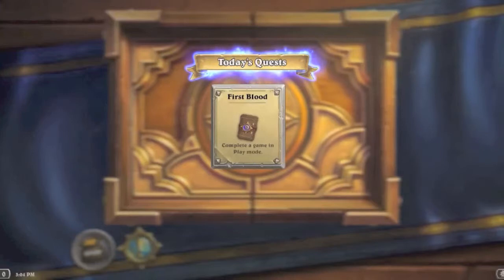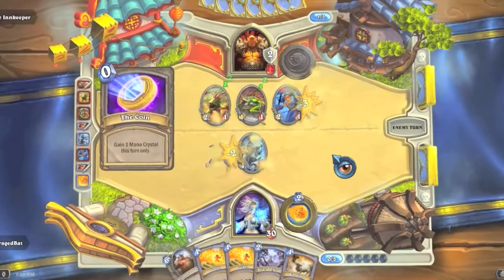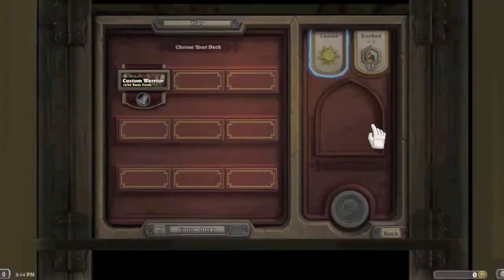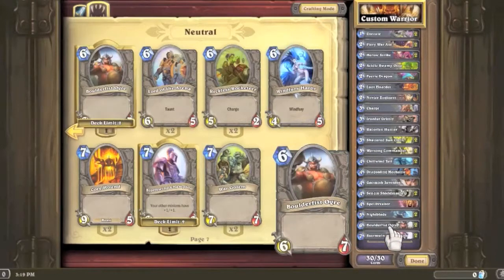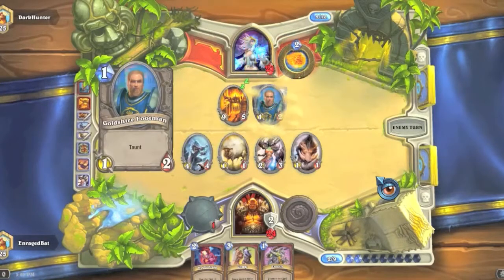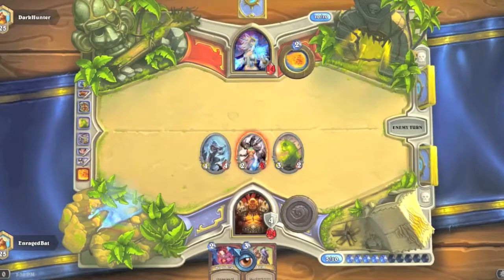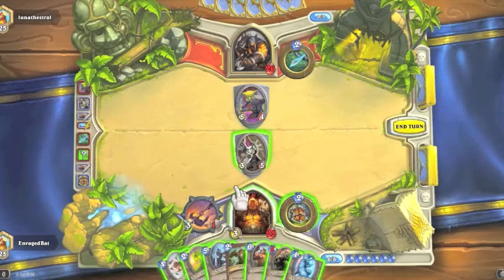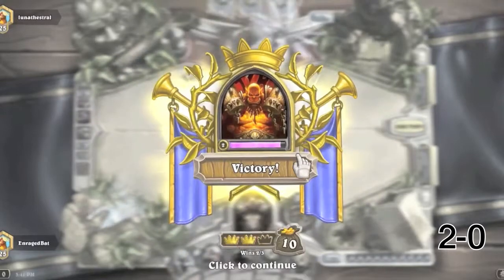Hearthstone Journey to Legendary: Episode 2- The Great Start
Welcome back!!! The series continues with a great start to play/online mode, a brand new deck, and the opening of our first pack!!!

Comment for:
1) Ideas for a new deck
2) Ways to improve my current deck
3) A new name for my current deck